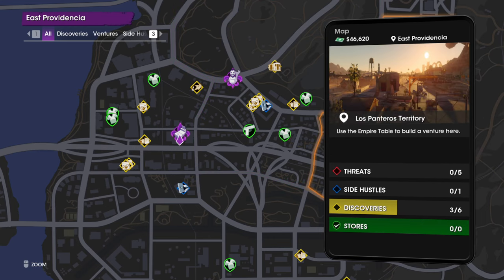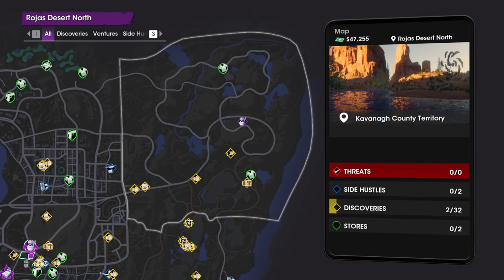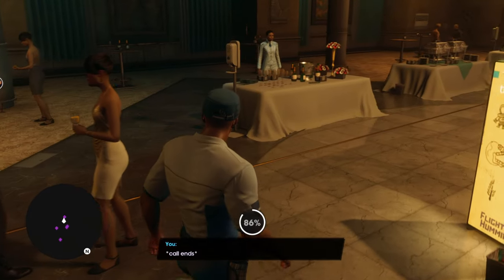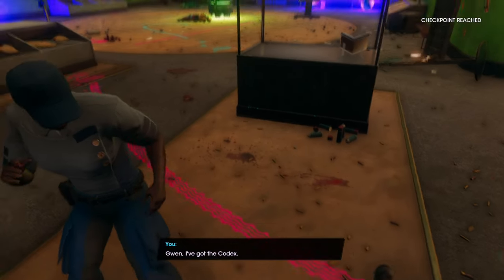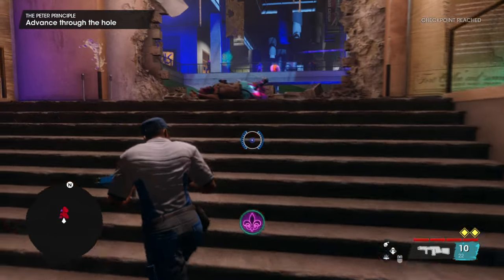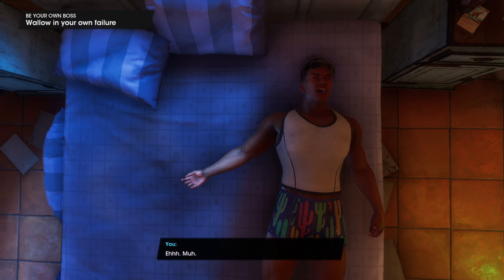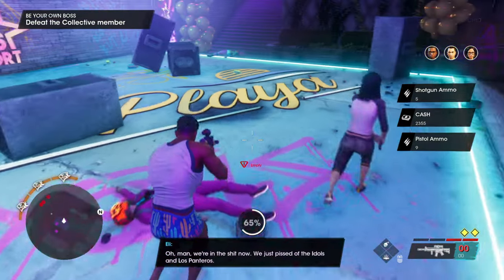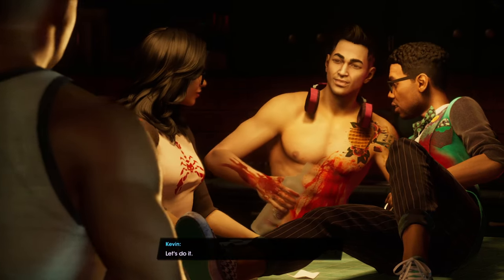SAINTS ROW Walkthrough Part-4 BOSS Difficulty (HINDI + ENGLISH)